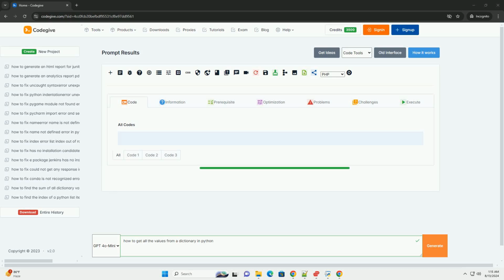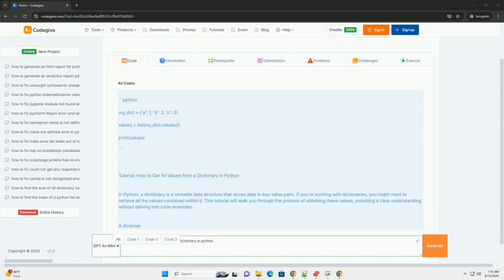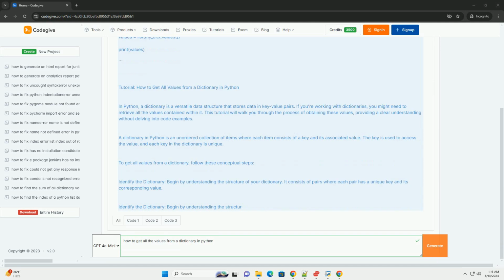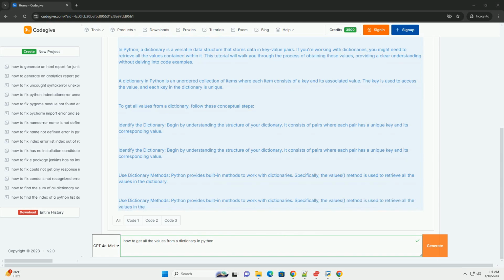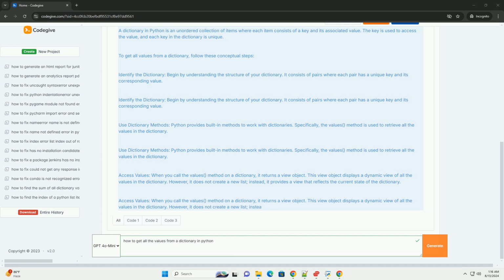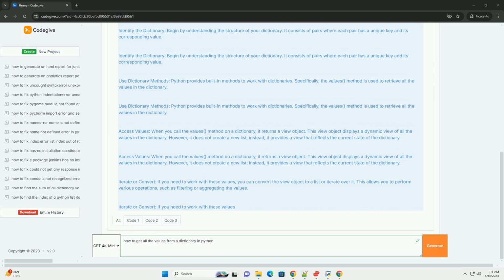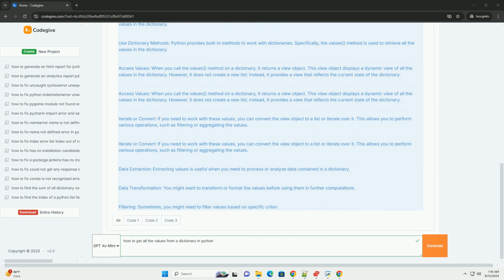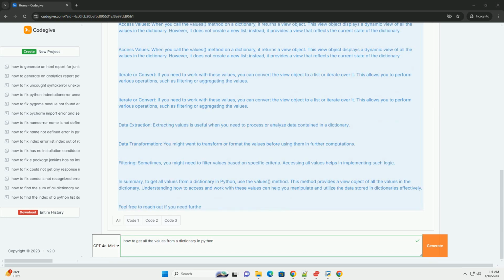how to get all the values from a dictionary in python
tutorial: how to get all values from a dictionary in python
in python, a dictionary is a versatile data structure that stores data in key-value pairs. if you're working with dictionaries, you might need to retrieve all the values contained within it. this tutorial will walk you through the process of obtaining these values, providing a clear understanding without delving into code examples.
a dictionary in python is an unordered collection of items where each item consists of a key and its associated value. the key is used to access the value, and each key in the dictionary is unique.
to get all values from a dictionary, follow these conceptual steps:
identify the dictionary: begin by understanding the structure of your dictionary. it consists of pairs where each pair has a unique key and its corresponding value.
use dictionary methods: python provides built-in methods to work with dictionaries. specifically, the values() method is used to retrieve all the values in the dictionary.
access values: when you call the values() method on a dictionary, it returns a view object. this view object displays a dynamic view of all the values in the dictionary. however, it does not create a new list; instead, it provides a view that reflects the current state of the dictionary.
iterate or convert: if you need to work with these values, you can convert the view object to a list or iterate over it. this allows you to perform various operations, such as filtering or aggregating the values.
in summary, to get all values from a dictionary in python, use the values() method. this method provides a view object of all the values in the dictionary. understanding how to access and work with these values can help you manipulate and utilize the data stored in dictionaries effectively.

python dictionary pop
python dictionary get
python dictionary comprehension
python dictionary append
python dictionary

python dictionary pop
python dictionary get
python dictionary comprehension
python dictionary append
python dictionary
python dictionary keys
python dictionary methods
python dictionary to json
python dictionary update
python dictionary syntax
python values from dict
python values of enum
python valuesview
python values and types
python values method
python values 0
python values to list
python values_list